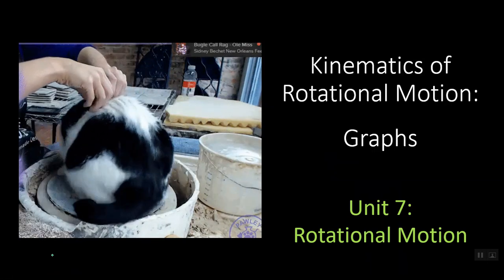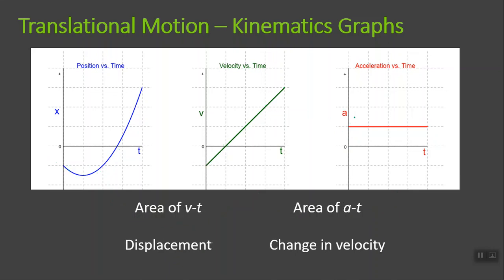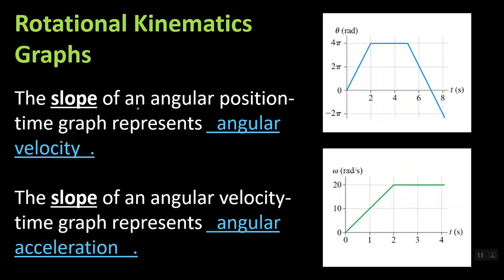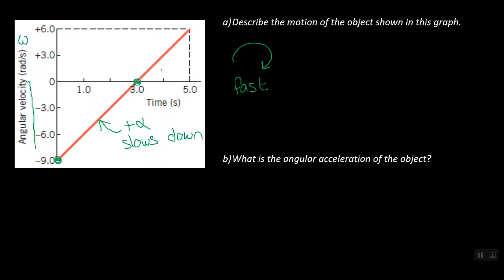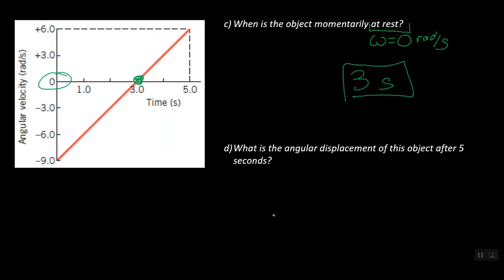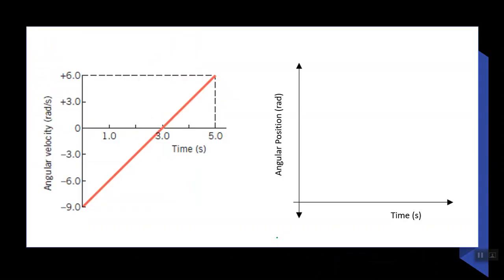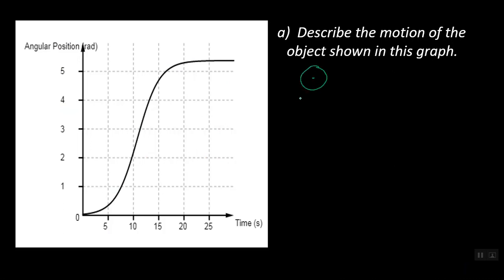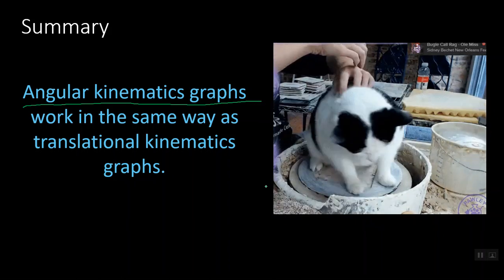U7L1.5 Rotational Kinematics Graphs